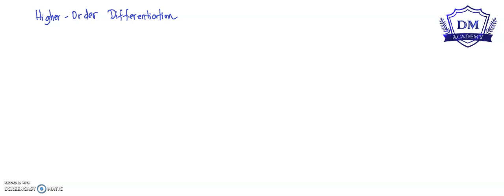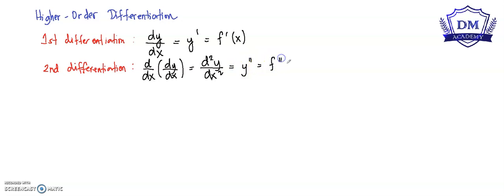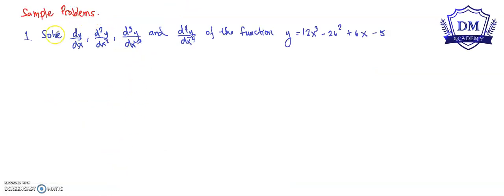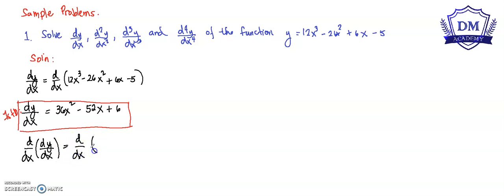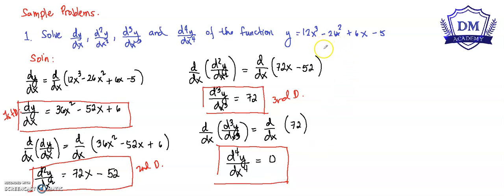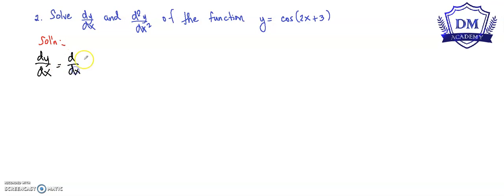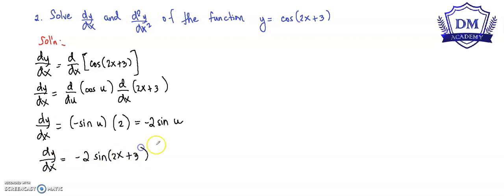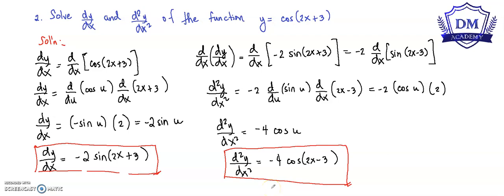Higher Order Differentiation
Higher Order Differentiation by DM Academy